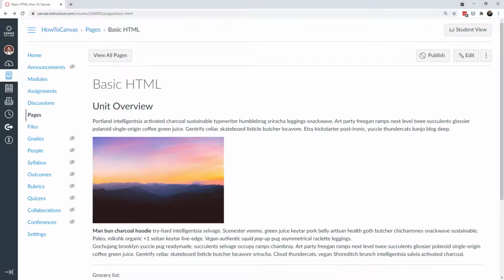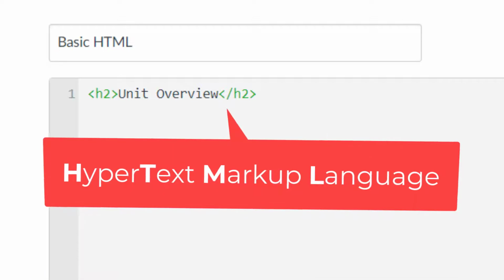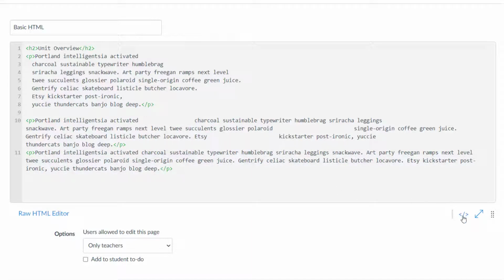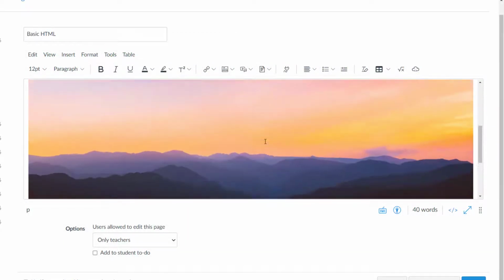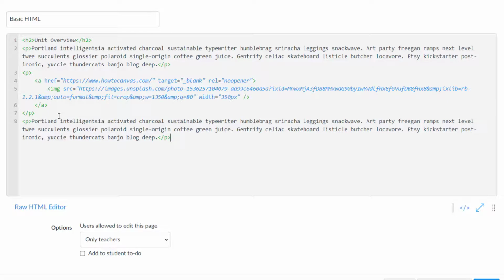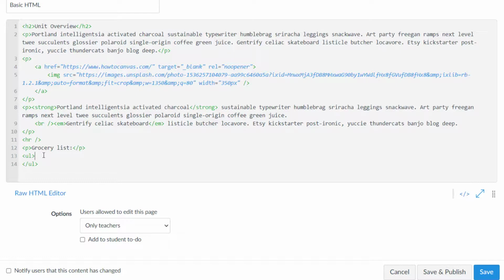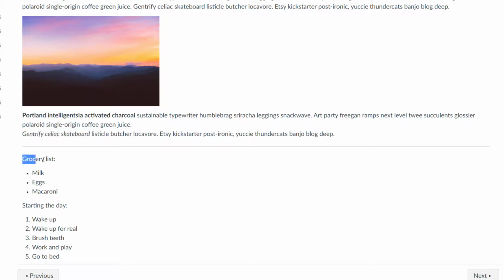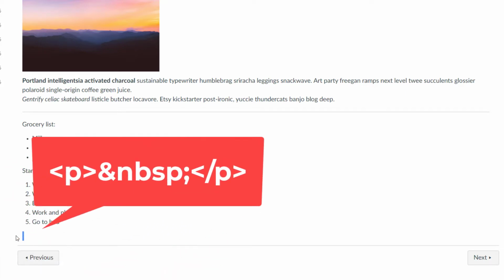Easy HTML in Canvas for beginners